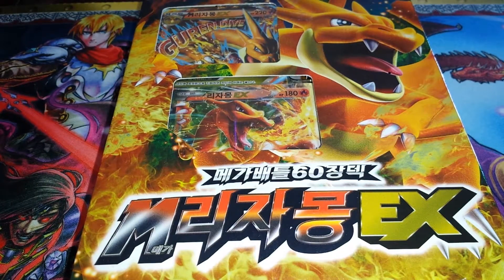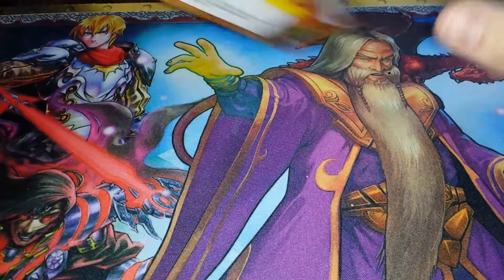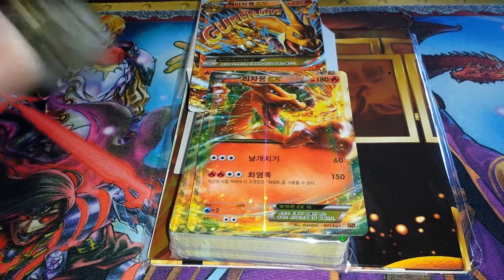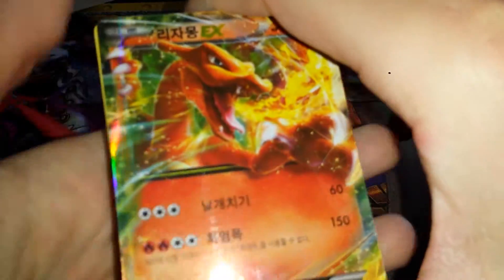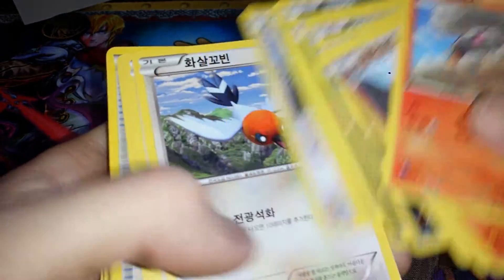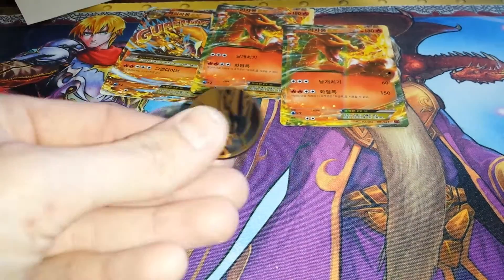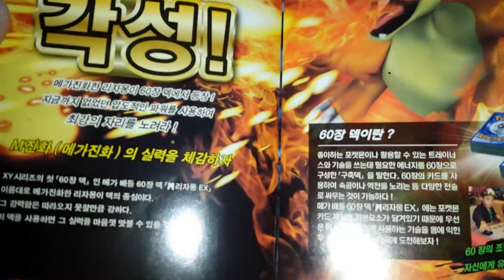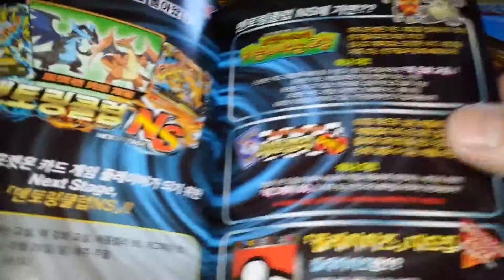Mega Charizard EX Battle Deck Korean Pokemon Opening!!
Such an awesome deck!